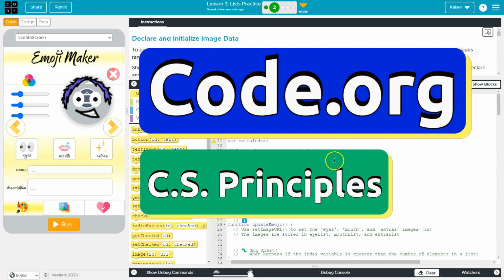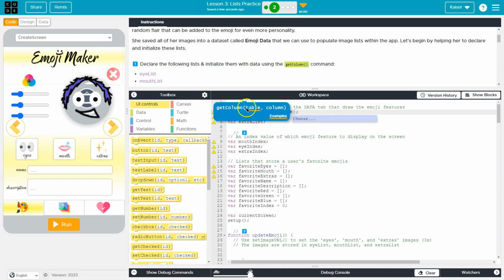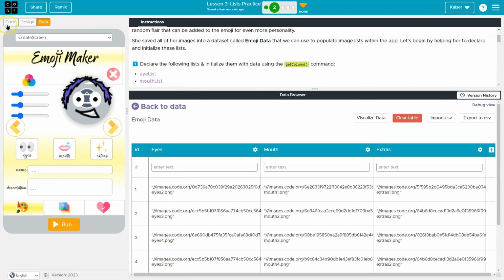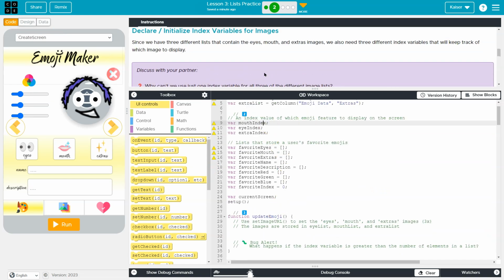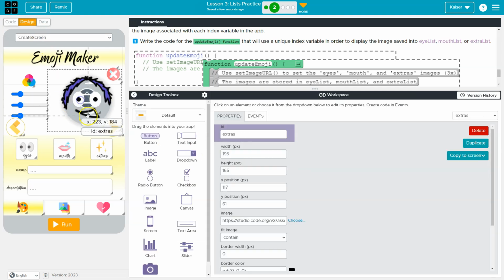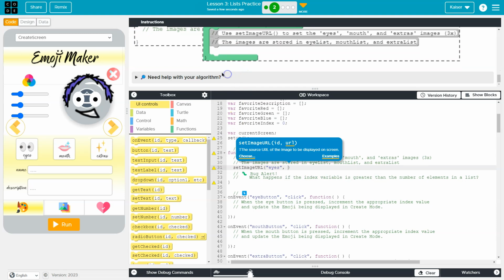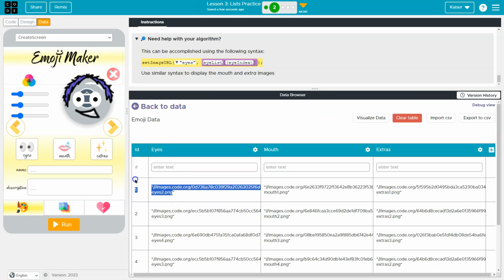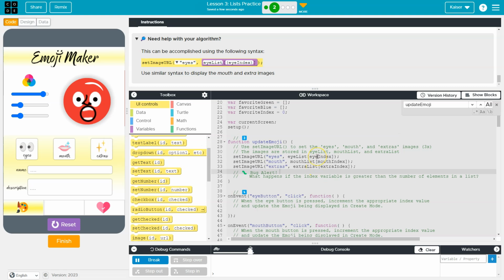Code.org Lesson 3.2C Lists Practice | Tutorial with Answers | Unit 6 C.S. Principles